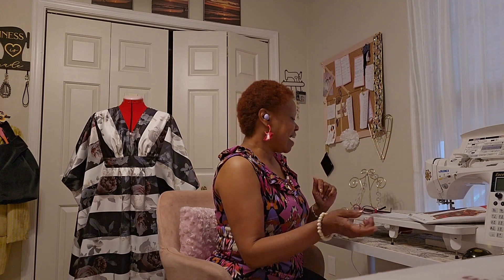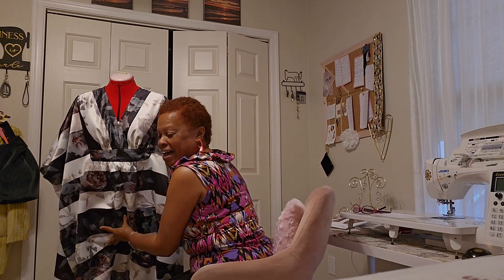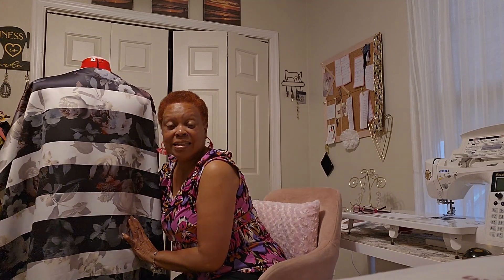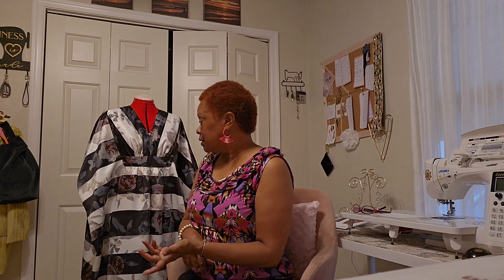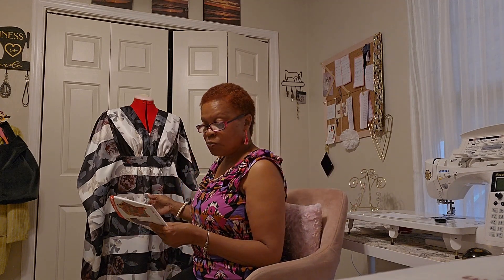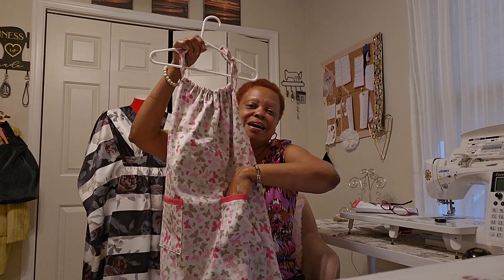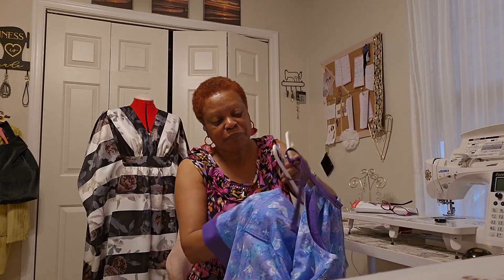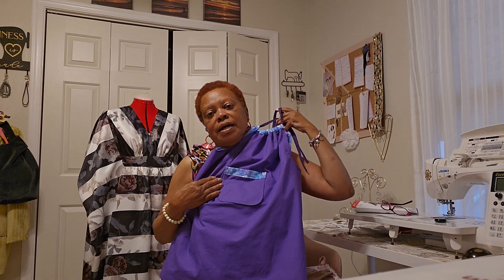fridaysews 09/08/2023. Donna's Things. Simplicity 8505 Caftan & Project Dress A Girl2023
Caftan fabric available @ Fabrichut.com
POLY MATTE SATIN FLORAL STRIPE BLK/WHT. 59"